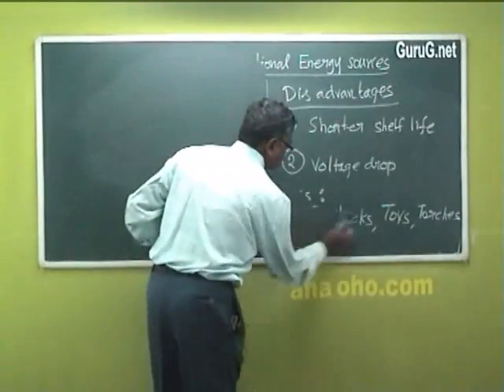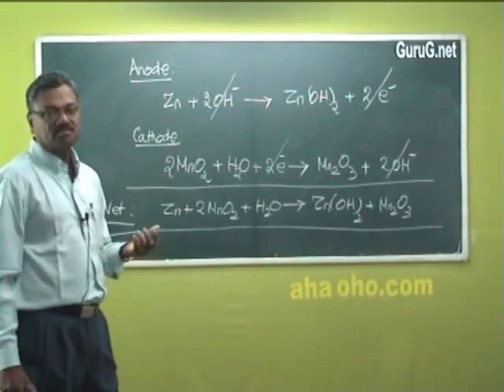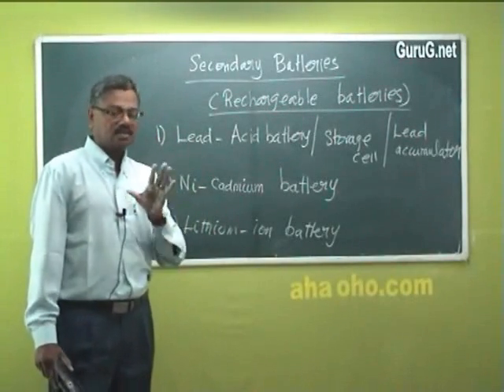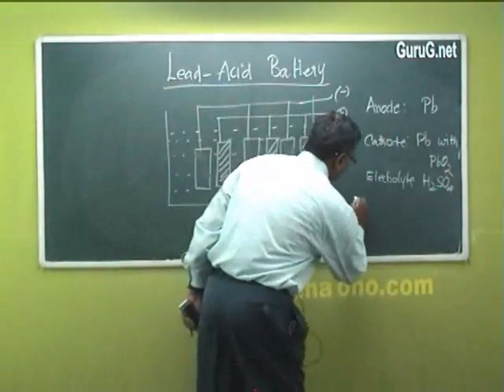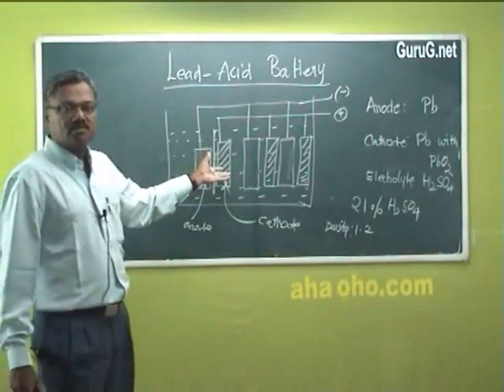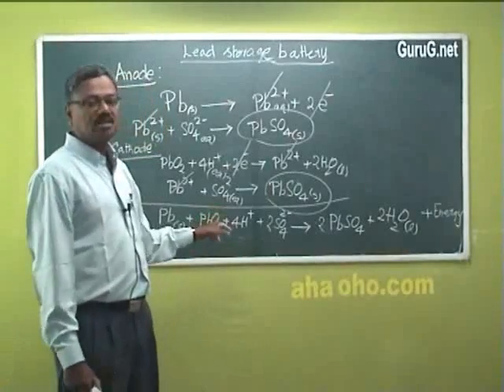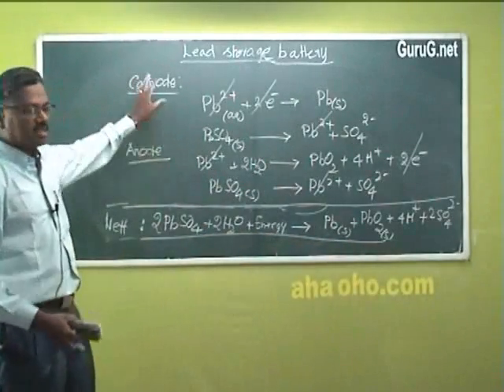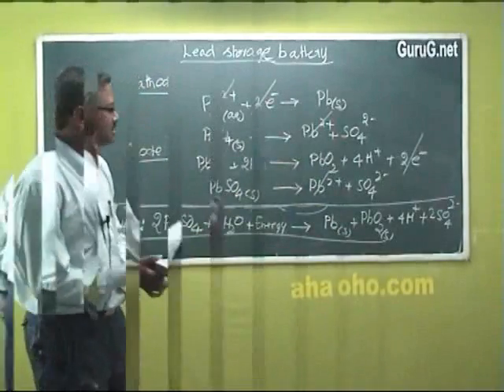Unit-4 Akaline Batteries-Lead-Acid - Chemistry